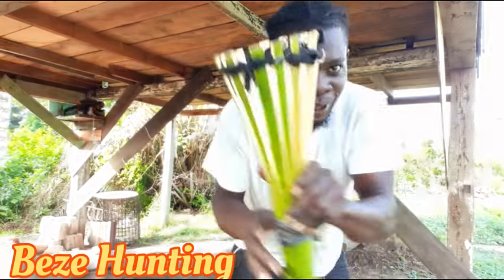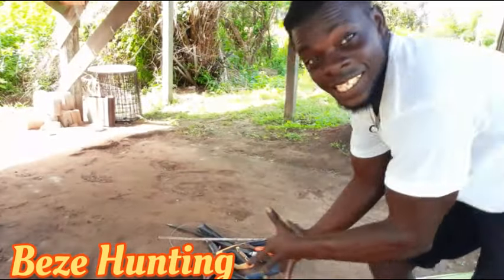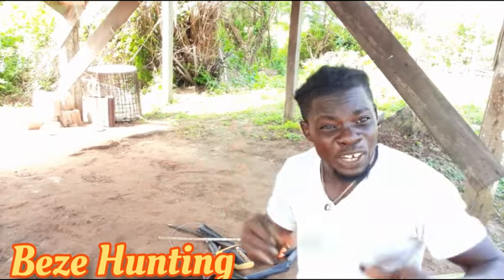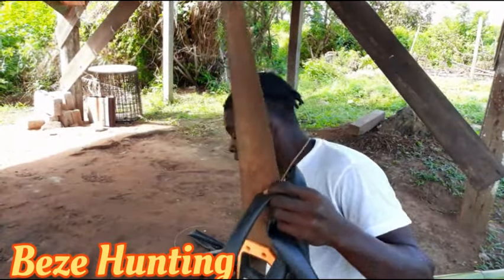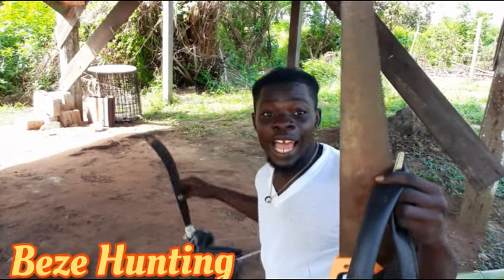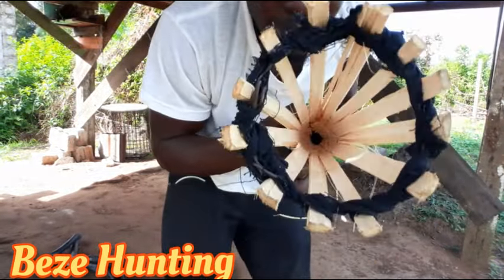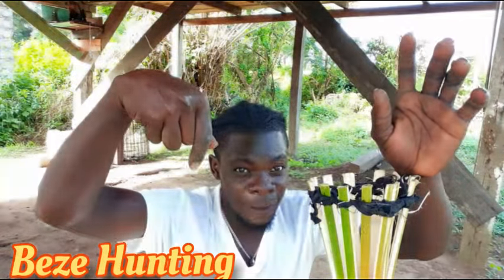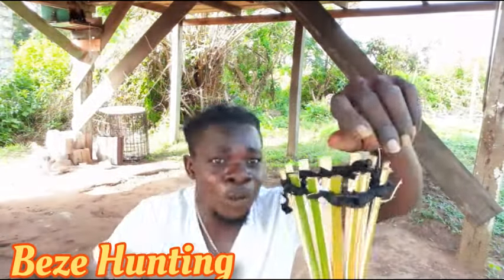How To Make A Monkey Trap From Starting (Beze Hunting)